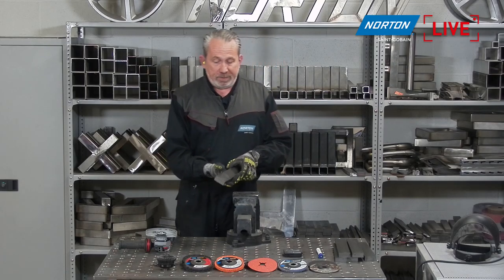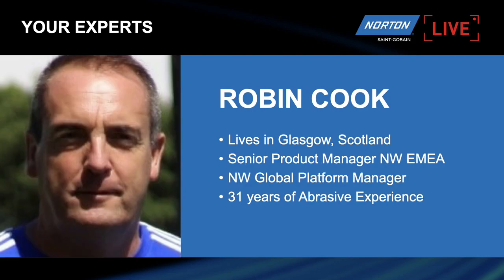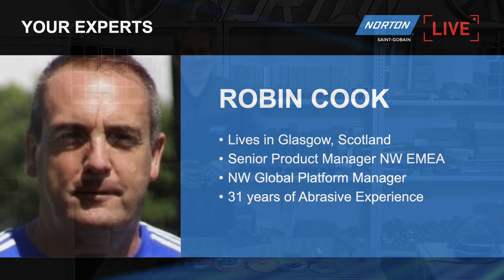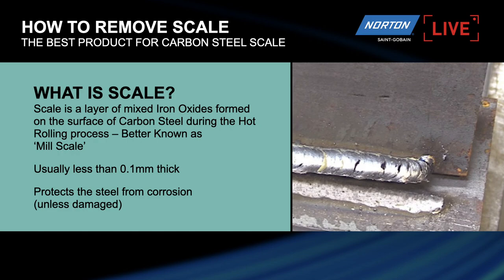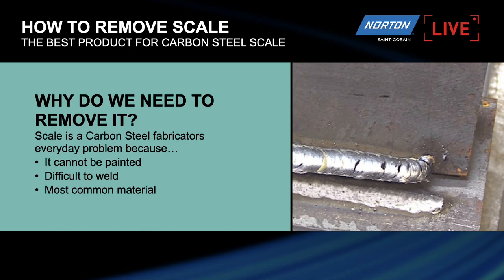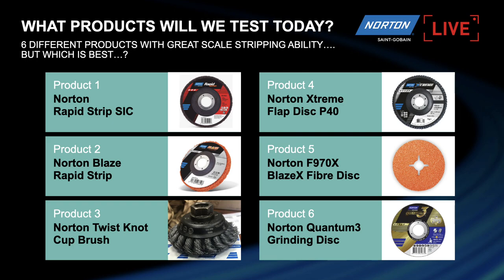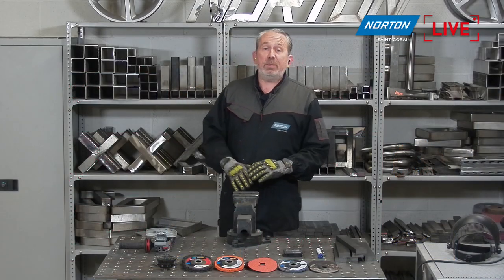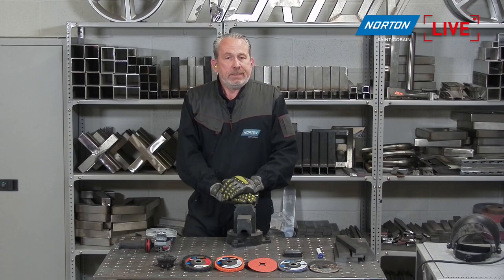Norton Live: How to remove scale from metal with an angle grinder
Take a look at our latest episode of Norton Live, where Paul Gray (application engineer) is joined by senior product manager Robin Cook to explore the Norton Abrasives range to find the best choice for scale removal on carbon steel using a right angle grinder.

Scale is commonly found on Carbon steel, formed during the Hot Rolling process and is perhaps better known as Mill Scale. It's a useful protector, preventing rust from forming during storage and transportation. However, it makes welding, finishing and painting almost impossible. During this in-depth video, our experts explore the full range of abrasive options to remove scale to help you find the right solution for your application.

Products Demonstrated:
Norton Rapid Strip
Norton Blaze Rapid Strip
Norton Twist Knot Cup Brush
Norton XTreme Flap Disc
Norton F970x BlazeX Fibre Disc
Norton Quantum3 LCG 3.0mm Grinding Disc